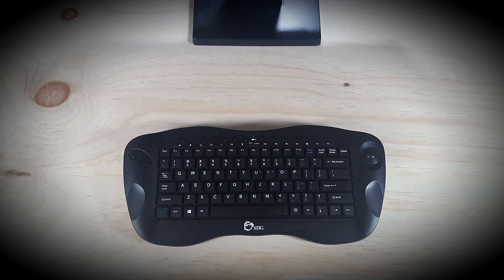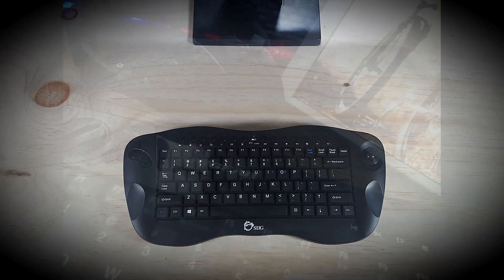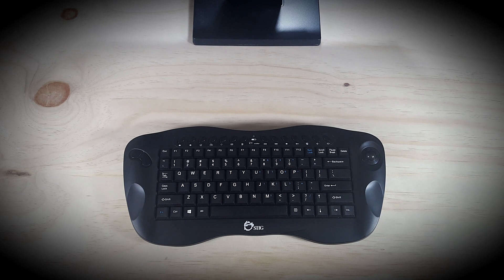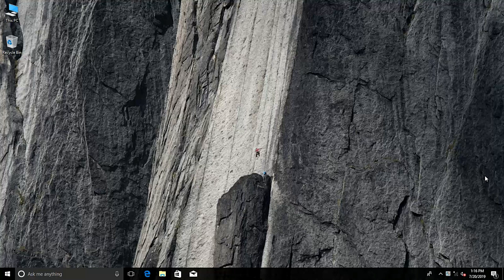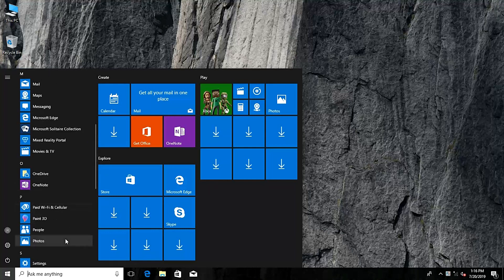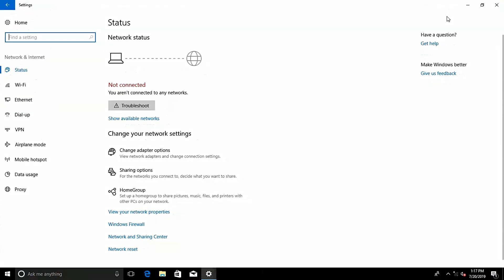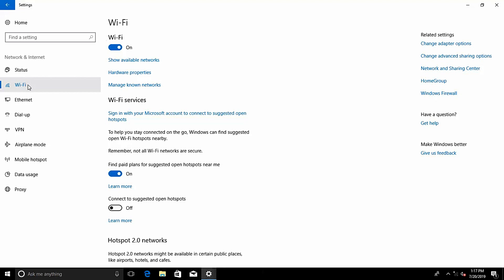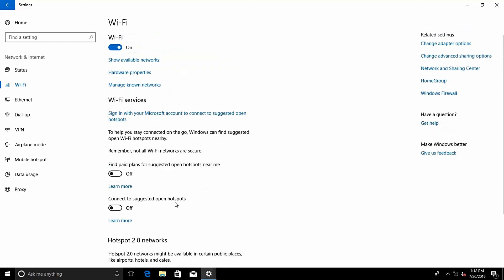How To Control Wi-Fi Access In Windows 10 Wi-Fi Sense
In this tutorial you  are going to learn on how to control Wi-Fi Access using your Laptop Windows 10 Wii Sense. The use of Wi-Fi Sense is impressive, It is there to spare you those awkward moments when a friend or family member comes over to your place and ask for your Wi-Fi password  those are the times that you don’t have any idea and wondering, digging for a scrap of paper you wrote in on years ago? Or work out to reveal the password on your mobile phone.